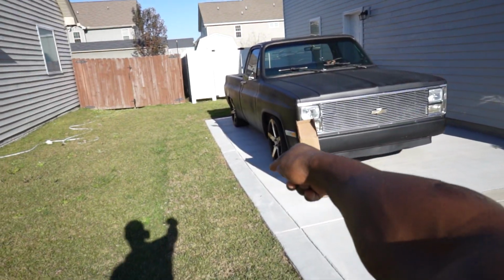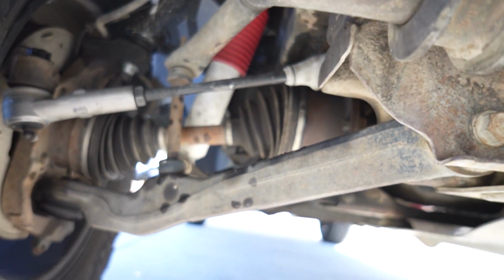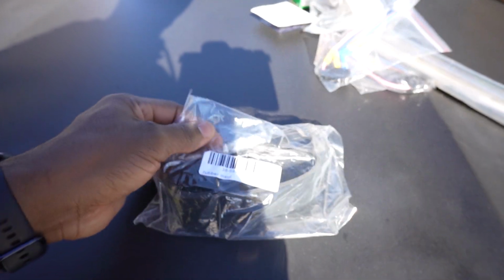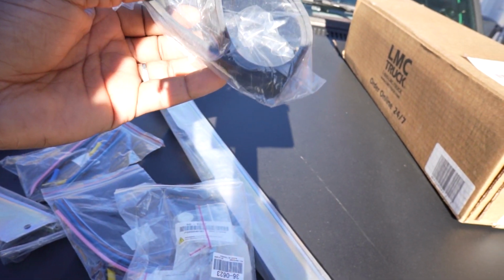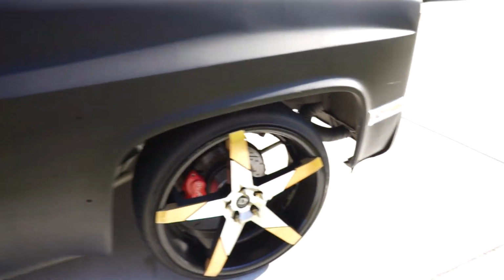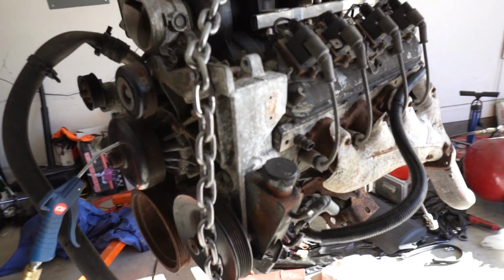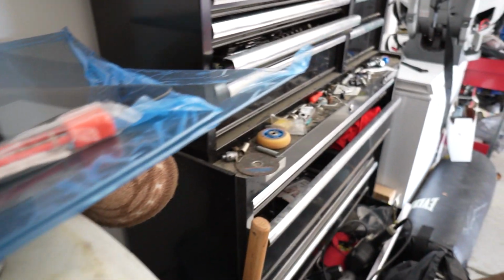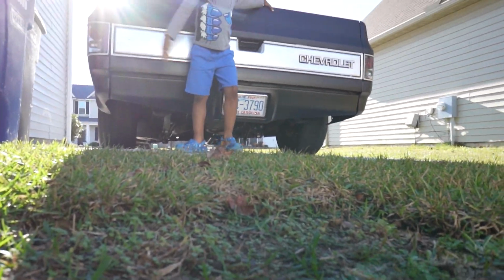C10 LMC parts unboxing WAITING for the install 😫😫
Got these Lmc parts for the c10 and they still sitting but I gotta share with you guys what I got.